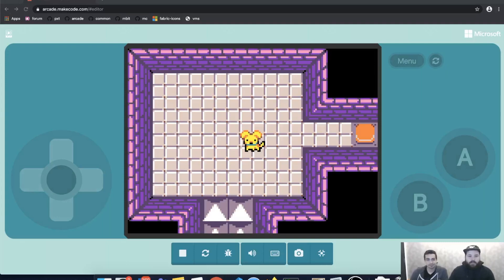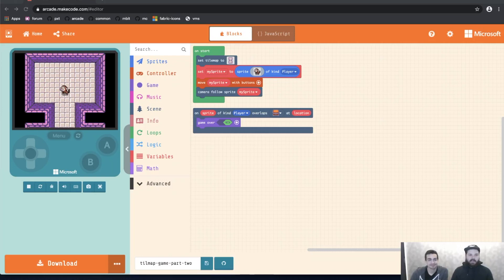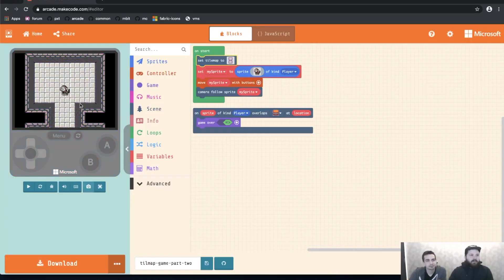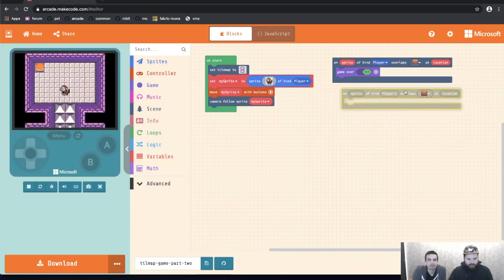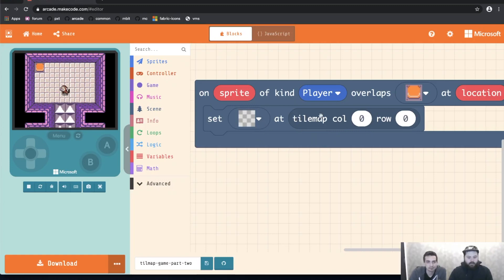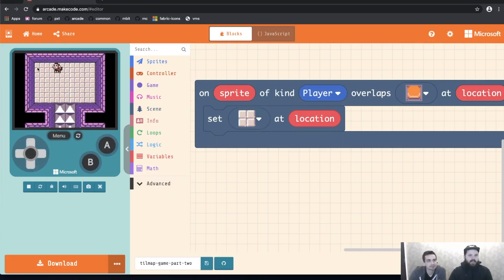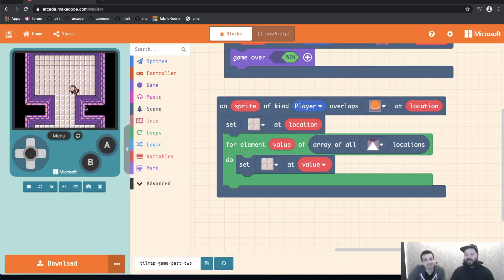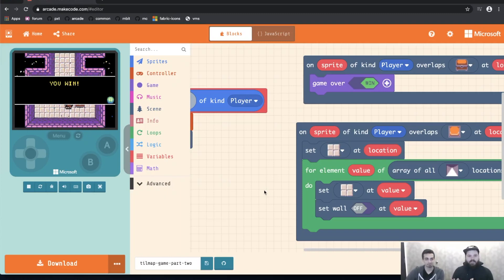Making a Tilemap game in MakeCode Arcade (Part Two)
Join Joey and Richard as they make a simple tilemap game in Microsoft MakeCode Arcade! In this video, we expand upon part one's game by adding a button that unlocks a set of doors.